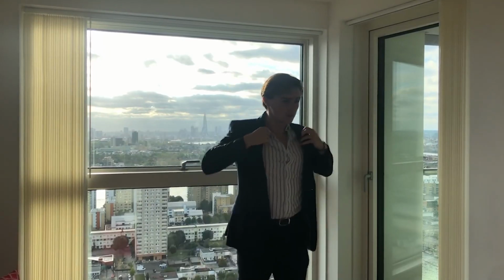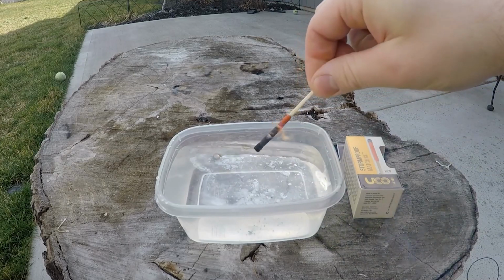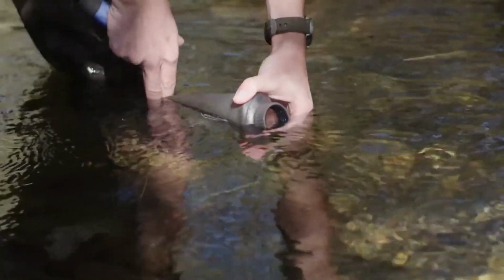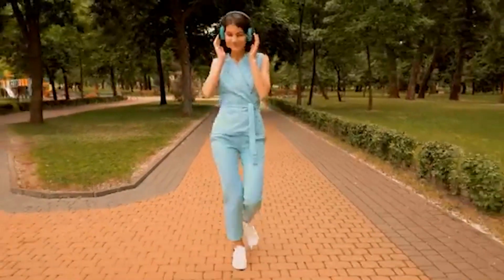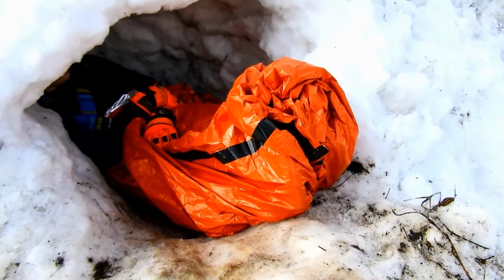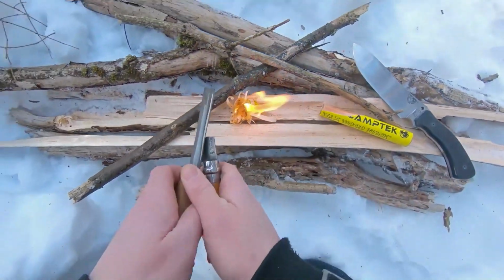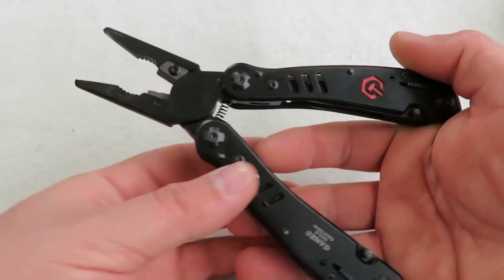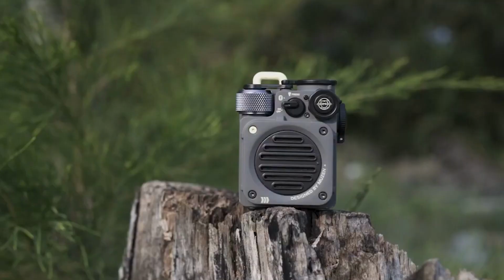10 BEST SURVIVAL GADGETS YOU NEED TO BUY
10 BEST SURVIVAL GADGETS YOU NEED TO BUY

Top 10 Best is the #1 place for all your heart warming stories about amazing people that will inspire you everyday.

10 best survival gadgets you need to buy
Whether you are living a very minimal and one with the nature lifestyle or just enjoying your
weekly camping and hiking trips, it is important to be prepared for any scenario. You need the
best survival gadgets if you want to live and see another day. So, let’s have a look at the 10
best survival gadgets you need to buy.
10) A first aid kit
A medical kit can be invaluable no matter where you are, especially if you find yourself in a
survival scenario because of illness or an accident. Even more than Band-Aids and antibiotic
ointment for cuts and scrapes, and include other items that can double as survival tools. ACE
bandages can serve a variety of purposes, gauze pads for larger wounds, splints for
supporting fractures, steri-strips to help close wounds with uneven edges, and alcohol prep
pads that can be used for a variety of purposes. Keep one in your pack at all times. It can also
be a good idea to purchase a separate first aid kit and keep it in your vehicle, especially if
you’re frequently car camping or taking frequent road trips.
9) Uco’s Stormproof Matches/Torch
These will definitely come in handy wherever you are in the wild and no matter the situation.
They&#39;ll burn in a downpour. You can even strike them, stick the lit match in a glass of water,
pull it out and it will re-light like some kind of magic trick. But that’s not all, those remarkable
matches aren&#39;t the only tool they provide for our survival. The UCO Stormproof Torch can take
your fire building to a whole new level, blasting out flames from their patented triple jet system.
This pint-sized blowtorch is actually a refillable butane lighter, and it’s one of the fiercest on the
market. The triple jet torch is windproof and water-proof, with an adjustable flame to conserve
fuel or to blast it out. Each lighter holds enough butane for roughly 700 ignitions, and its
ignition system is rated for 30,000 uses.
8) LifeStraw Flex
This gadget is something that we need both in the city and in the wild. At home we can always
drink water from the tap but when we&#39;re far away from civilization water sources are not always
at hand. The potential solution here is the LifeStraw flex which is a soft bottle with a built-in
powerful filter. It filters water from natural sources and turns it into pure and potable water. The
filter kills bacteria and parasites, removes micro plastic lead and other heavy metals, chlorine
and organic chemicals from the water not to mention dirt sand and pesticides which are
obviously removed as well. The live straw flex is a reusable and more environmentally friendly
alternative to plastic bottles. Due to its unique design the bottle is easy to store when rolled up
it weighs plus it’s pretty light too.

7) LA police gear 10-in-one survival shovel
The la police gear 10 in one survival shovel might make you scratch your head in confusion
but let us break it down for you. First off let&#39;s talk about tools because you can&#39;t survive in an
emergency situation without them. The main advantage of the shovel is its versatility; it takes
up about as much space as one tool but it will help you in a number of tasks such as freeing up
space in your backpack. In addition to its original purpose which is digging it can also handle
cutting, chopping and sawing. One side of the blade is sharp while the other has loads of small
teeth that work like a saw thus this tool is suitable for cutting firewood and sharpening stakes.
The hinge at the end not only allows for storage but there&#39;s also a paracord string inside.
There&#39;s a whistle hidden in case of emergency as well as an additional blade, a bottle opener
and a flint rod. And if you look closely you can see a ruler on the blade to make precise
measurements. Overall it&#39;s definitely a useful tool and it&#39;s pretty inexpensive too.
6) Muzen Wild mini
Sometimes you really just need to exit the city and go into the wilderness to enjoy the
landscapes and listen only to the sounds of nature. But some people want to hear their favorite
music absolutely everywhere which makes the Muzen wild mini the perfect device for them.
This tiny gadget features an all metal body and is a portable, very durable and sturdy speaker.
Tt weighs only 248 grams and you can latch it to a backpack or a belt loop but don&#39;t be fooled
by its small size, the developer of the device claims that the device offers excellent sound
quality despite its size.